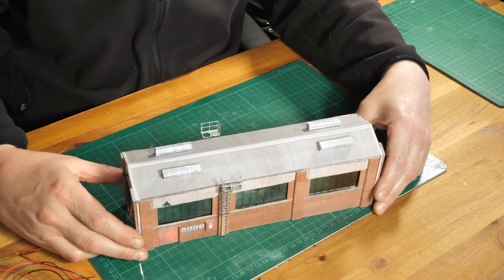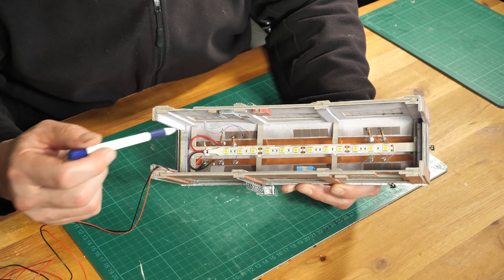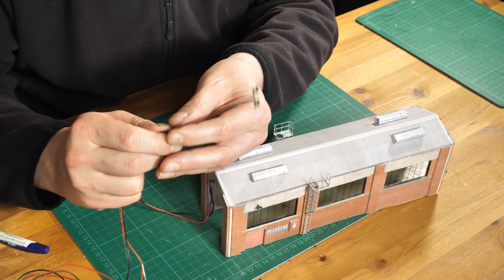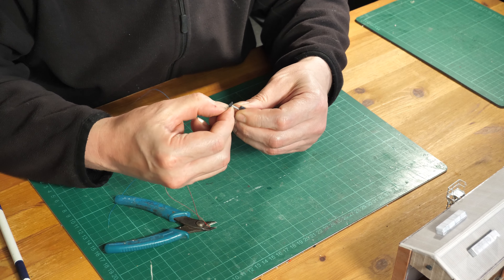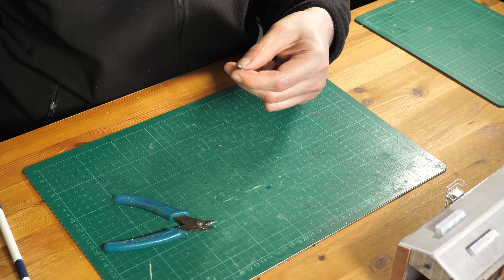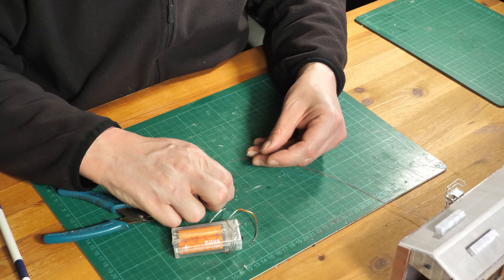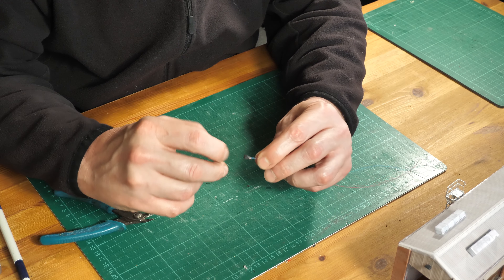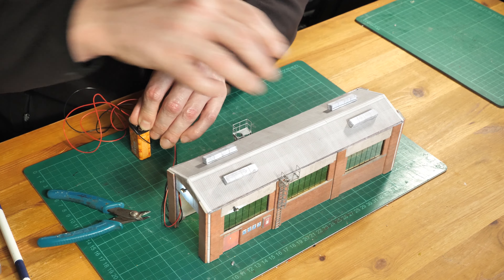Layout Update Bessell lane TMD Part 16 Adding the lights to the Diesel maintenance shed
Showing a very cheap way of adding spot lights to the building, fitting the last building to the layout,